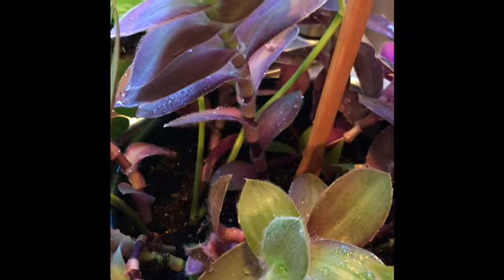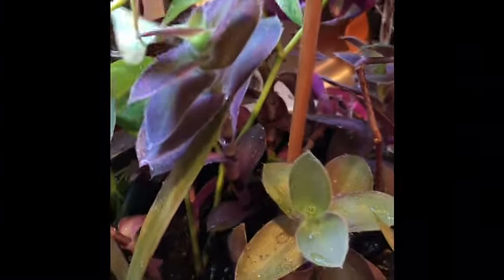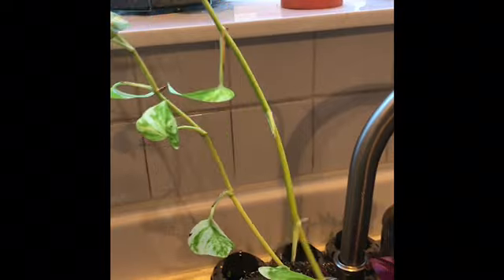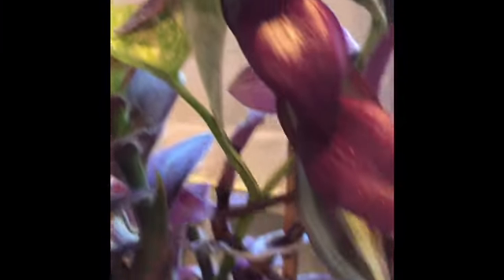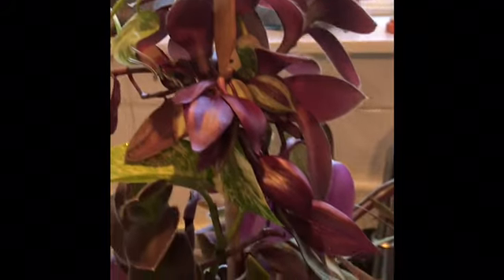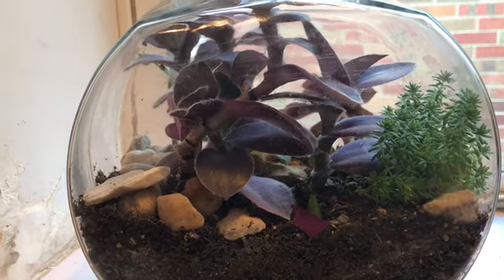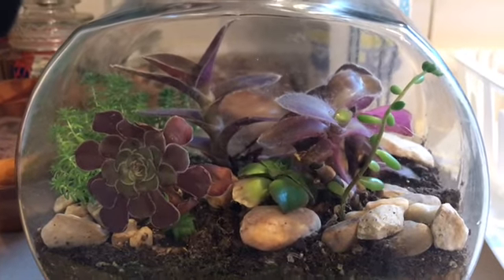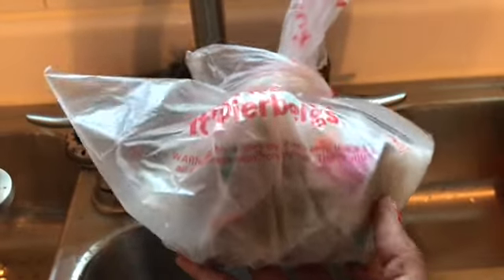Wandering Jew Purple Fuzzy Plant